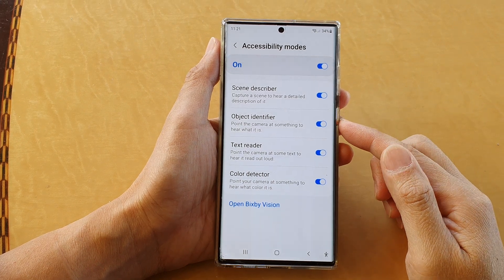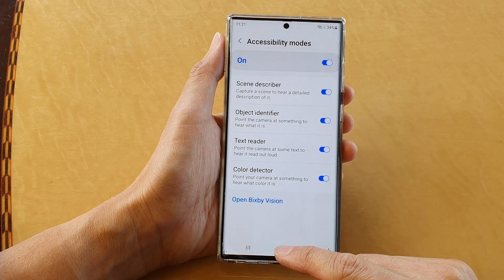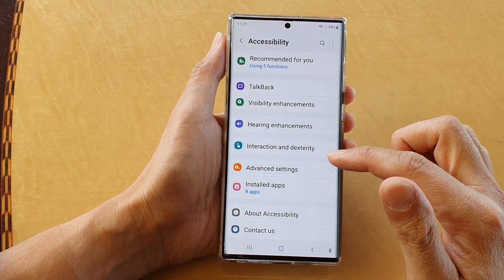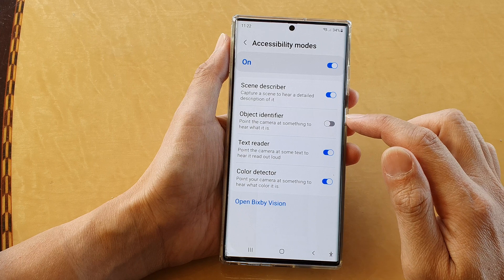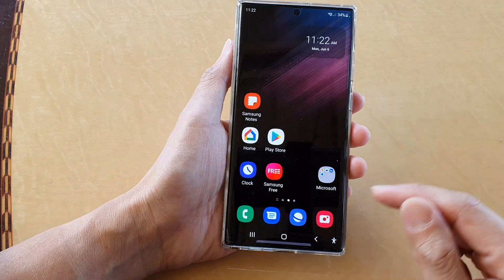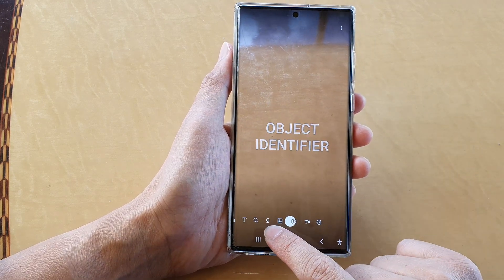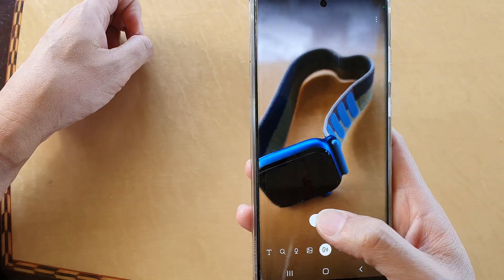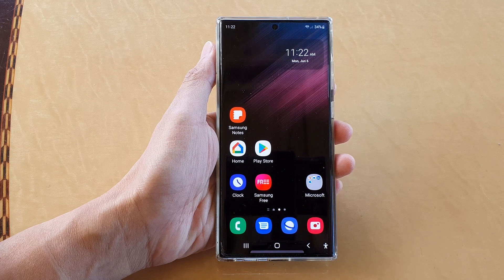Galaxy S22/S22+/Ultra: How to Turn On/Off Camera Object Identifier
Learn how you can turn On/Off Camera Object Identifier on the Samsung Galaxy S22/S22+/Ultra.